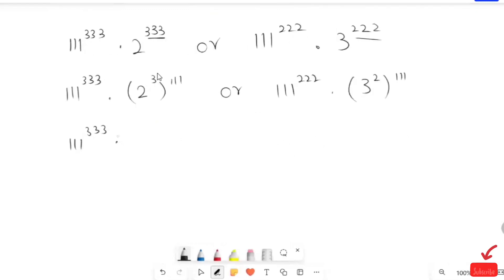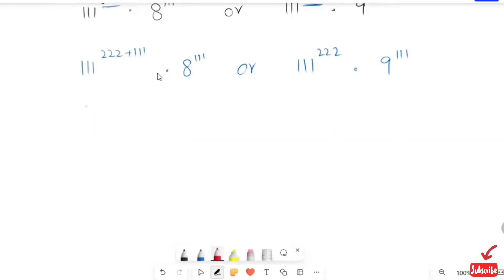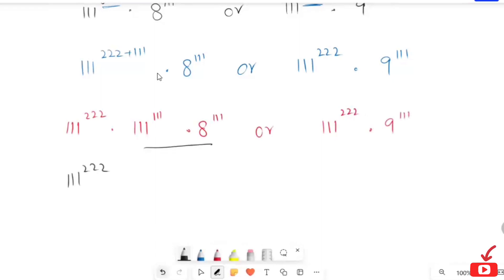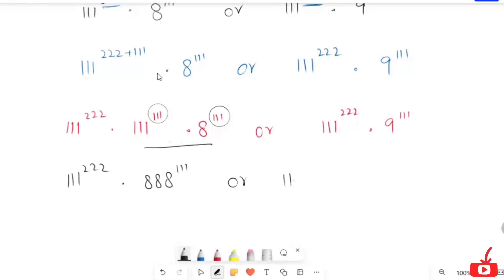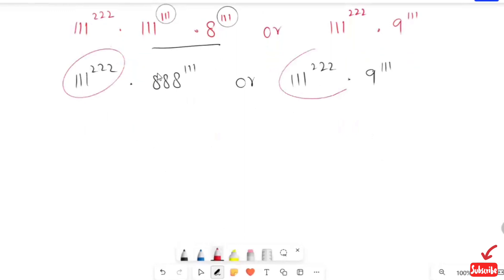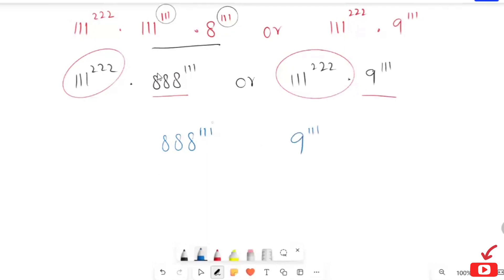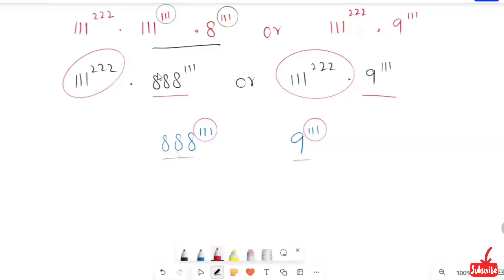A Nice Math Olympiad Question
A Nice Math Olympiad Question  = Which  one is greater

Query Solved
A nice math algebra proble = Math Olympiad problem